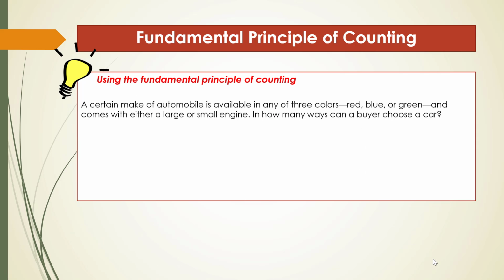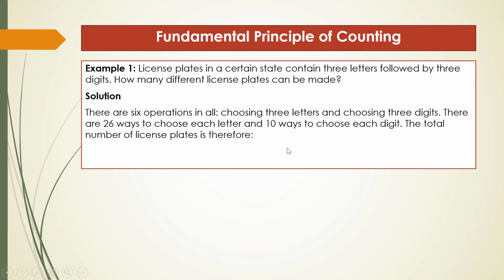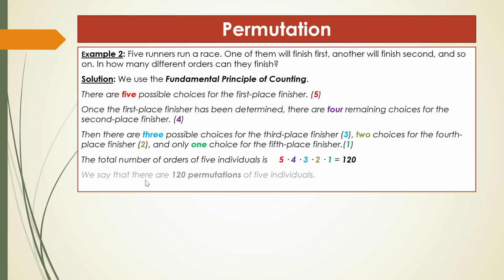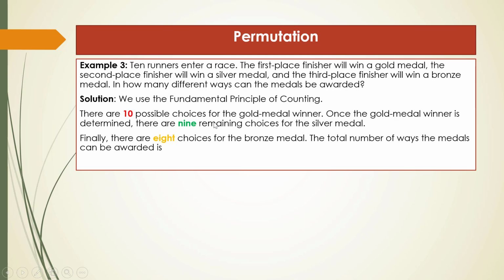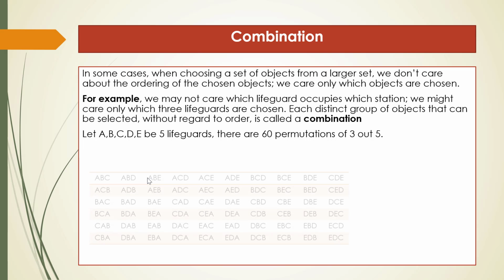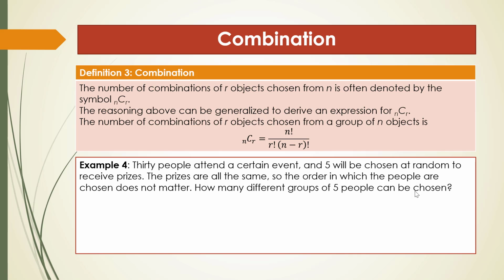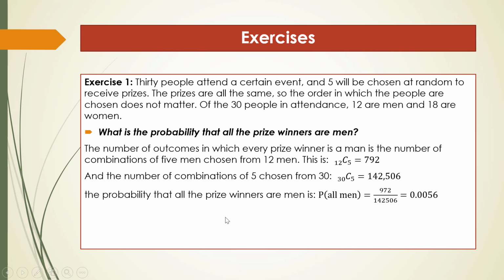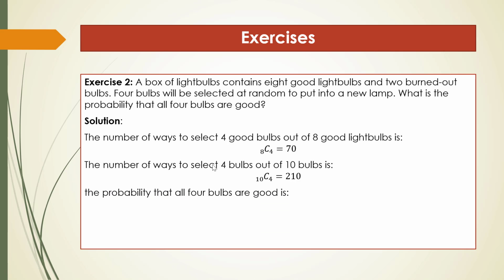Topic 4: Probability- Part IV: Counting